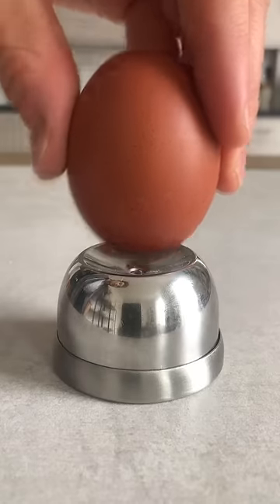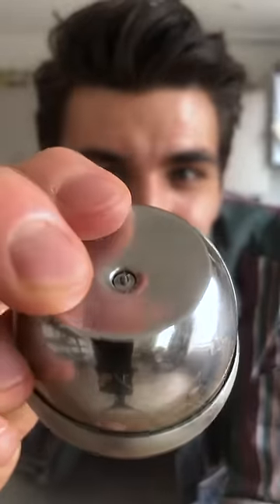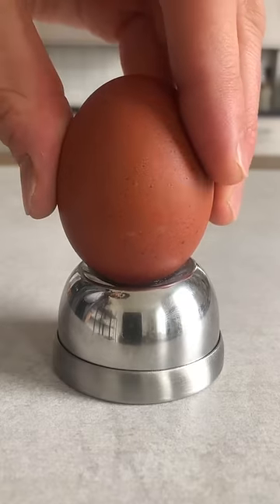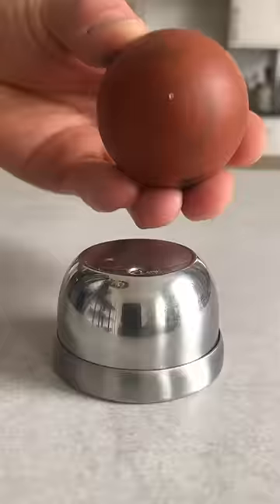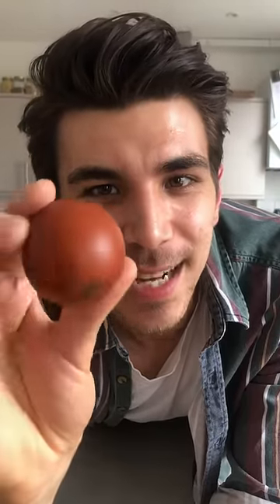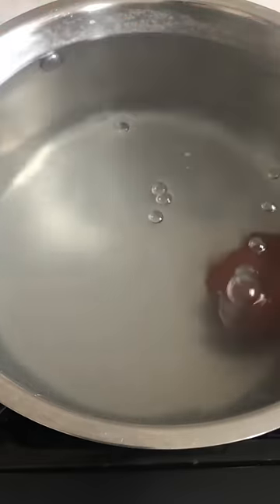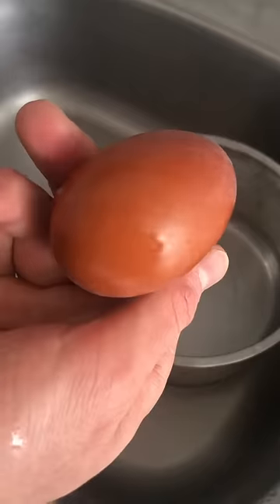German Eierpiekser | Egg Piercer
How to stop eggs from cracking in the pan